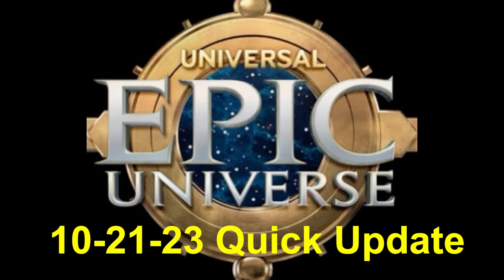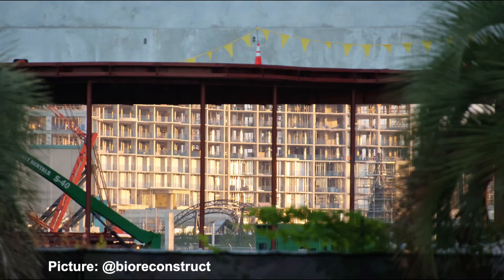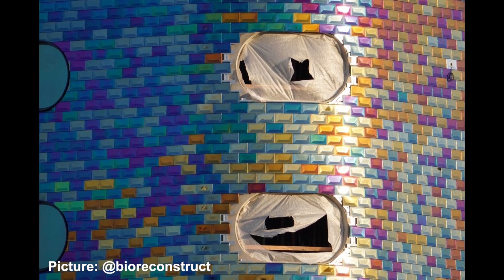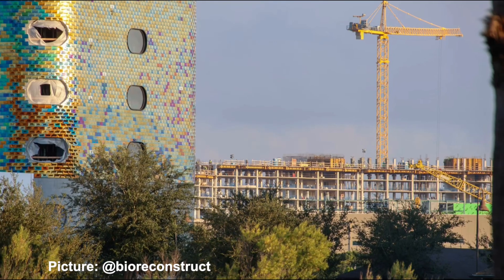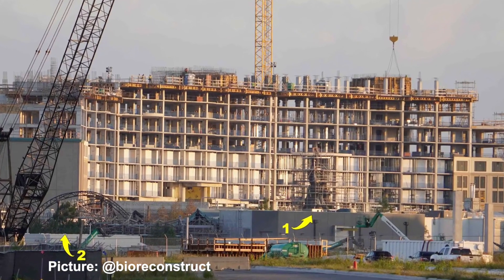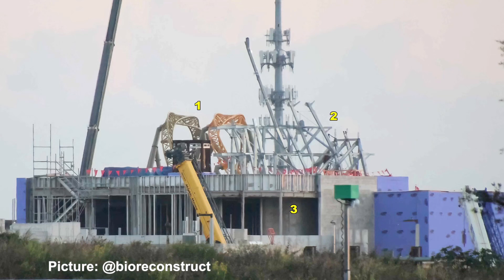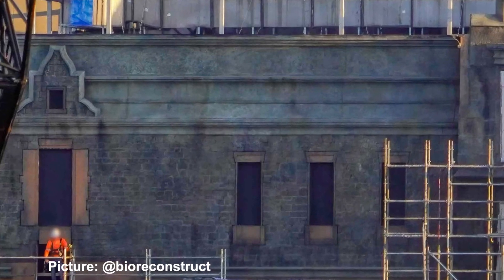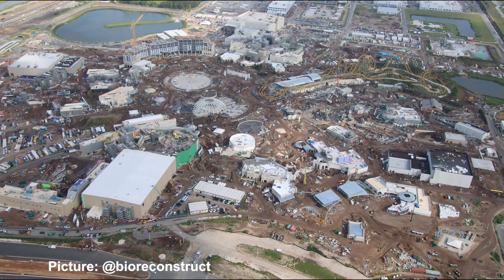Universal Epic Universe 10-21-23 Quick Construction Update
10-21-23 Epic Universe Construction Update